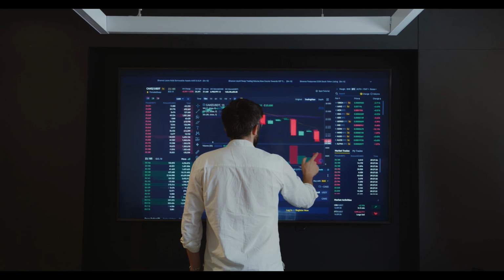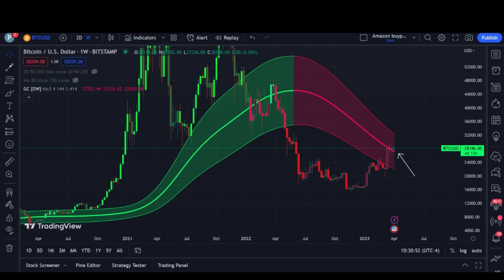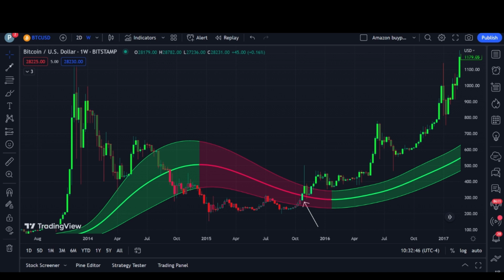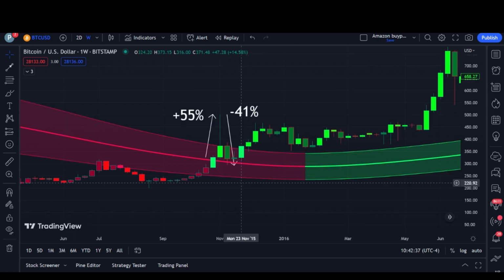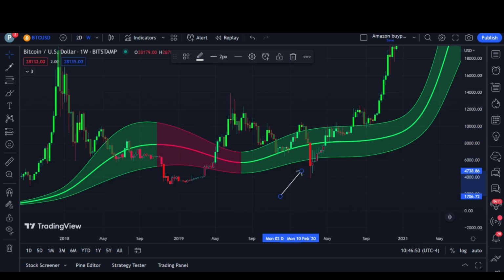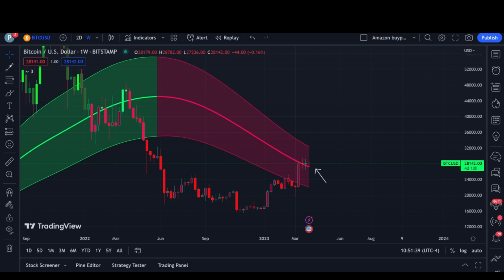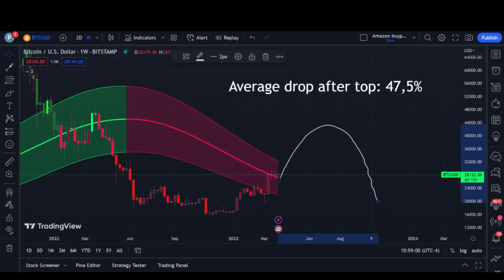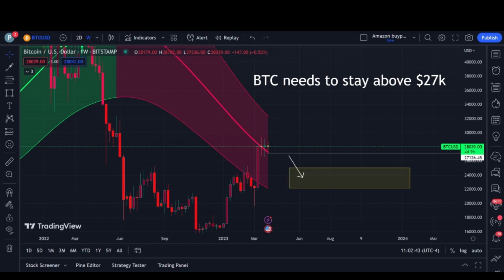How This Indicator Signals a Price Reversal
00:00 How This Indicator Signals a Price Reversal
00:17 Plot in Gaussian Channel Indicator
00:35 Gaussian Channel Explained
01:08 BTC And The Gaussian Channel Today
01:36 2015 Breakout
02:47 2019 Breakout
04:06 Today's Breakout
05:17 Invalidation Of The Breakout

🔹Products and services every investor needs🔹
🐂Seeing Alpha exclusive offer $99 (save 58% on your first year)

🥇Interactive Brokers: Earn up to $1000 in Interactive Brokers Stock!
🥈 Binance: Sign up and deposit more that $50.
Use the following referral ID: CPA_005IKLTRQS
🥉 Coinbase: Earn $10 after trading $100 crypto.